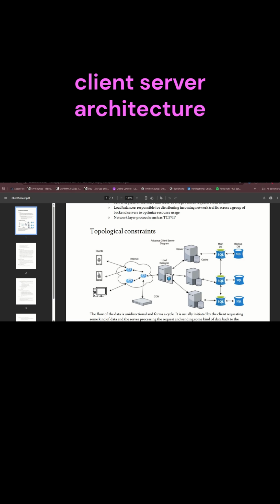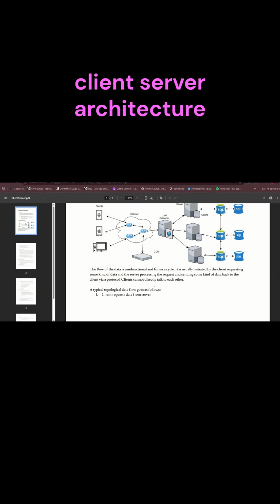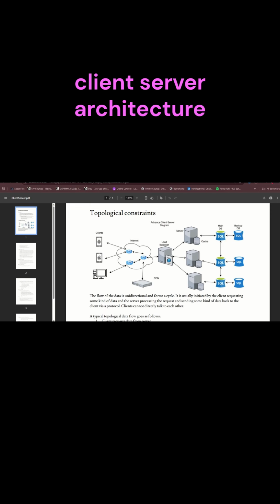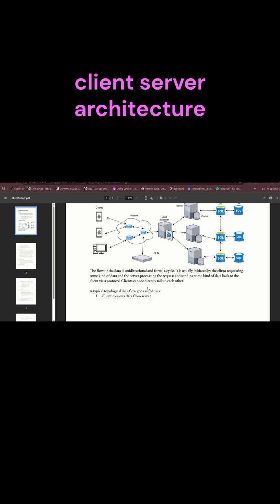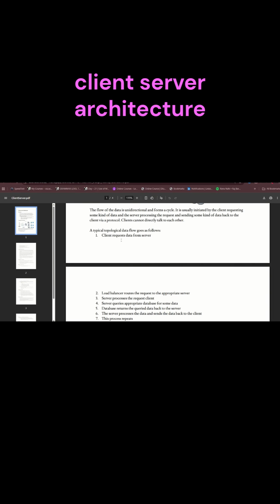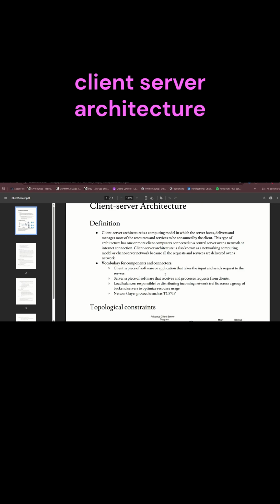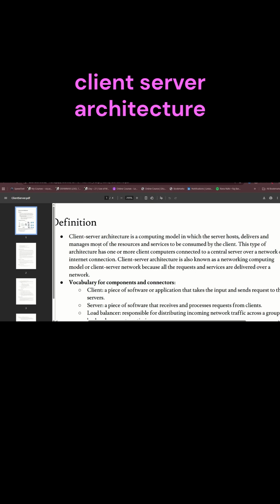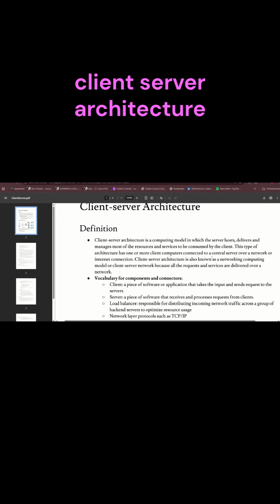Client vs Server 🤔 Easy Explanation